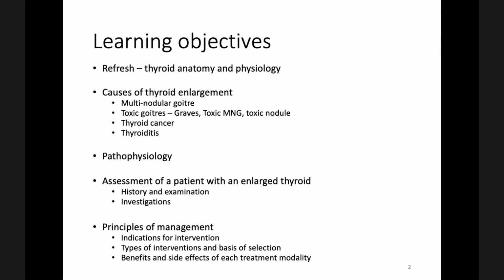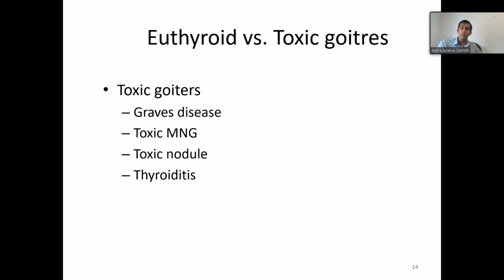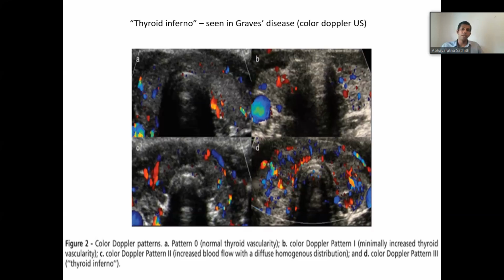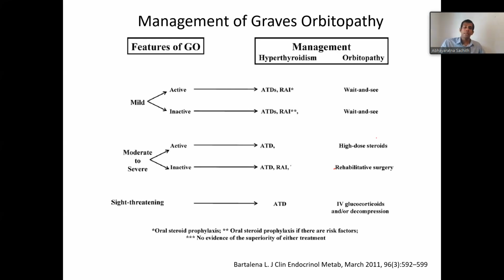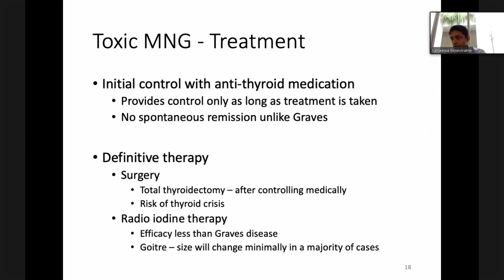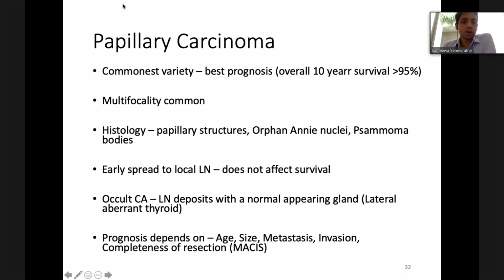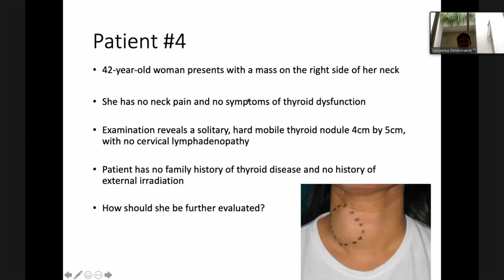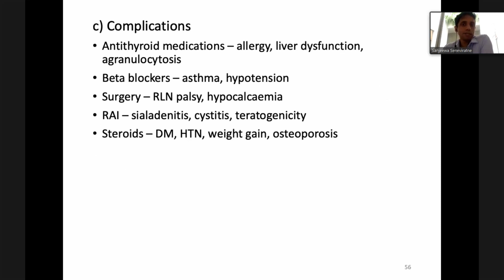Thyroid case discussion | Endocrine surgery well explained 🔥🔥👌